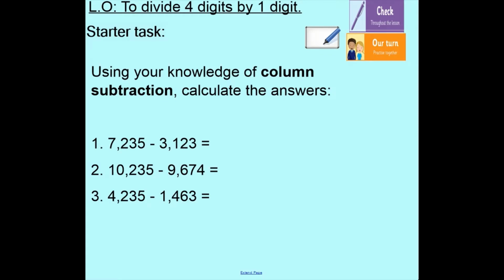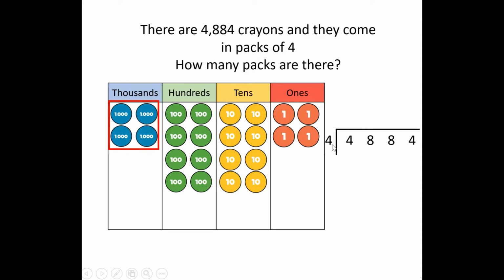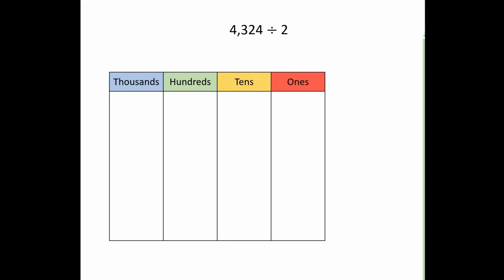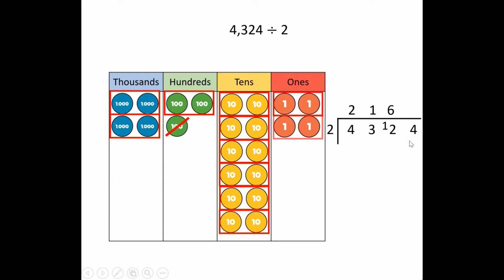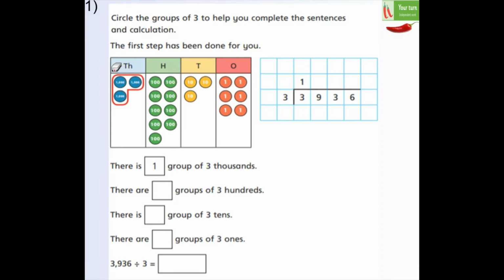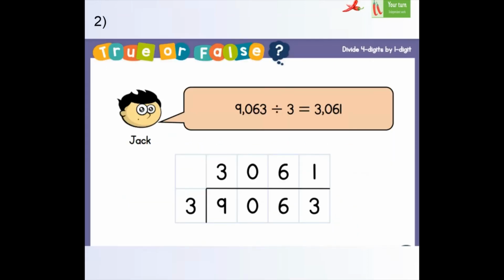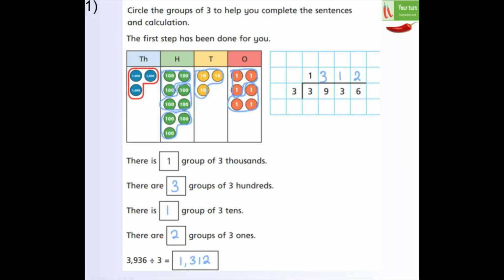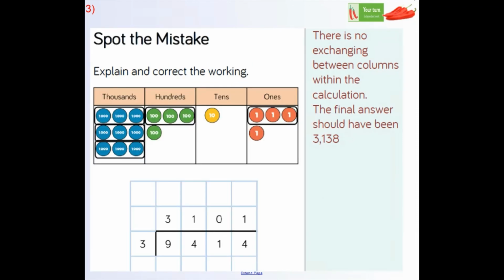Year 5 Maths, Thursday 28th January: Division 4 Digit by 1 Digit